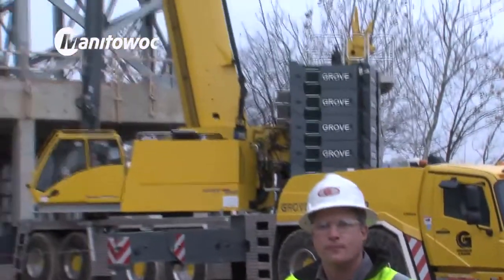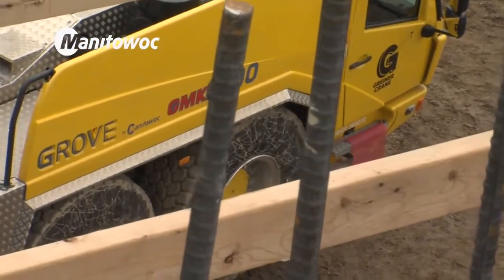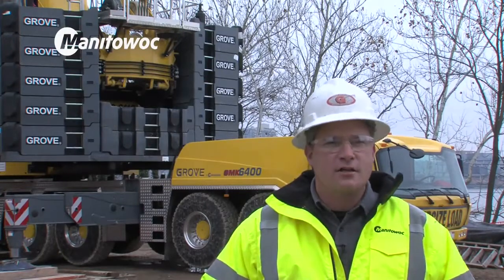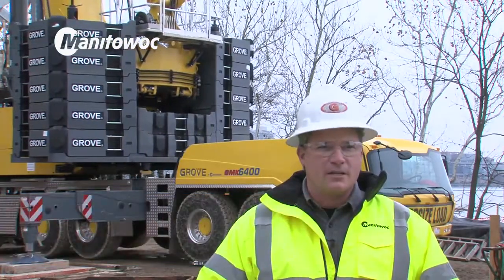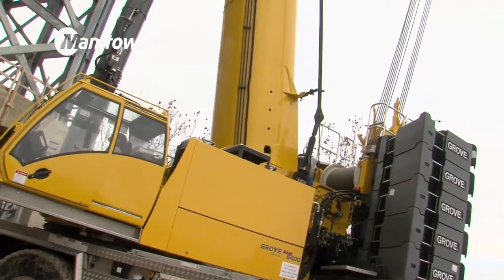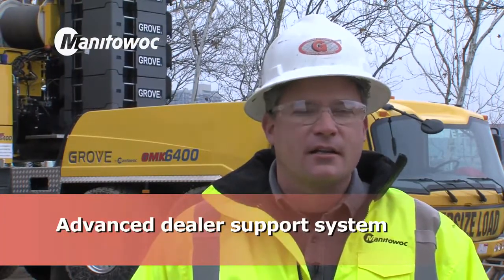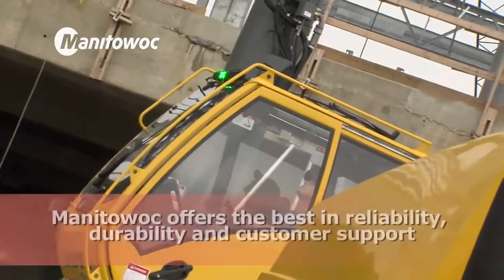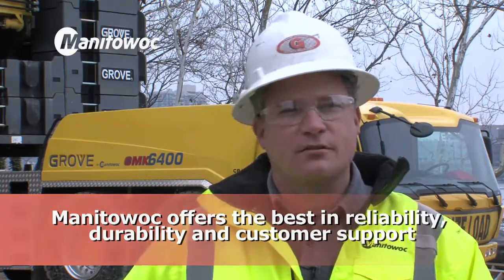Grove GMK6400 Customer Testimonial